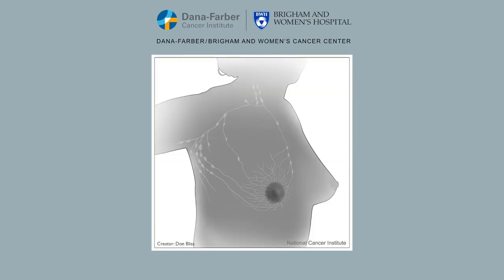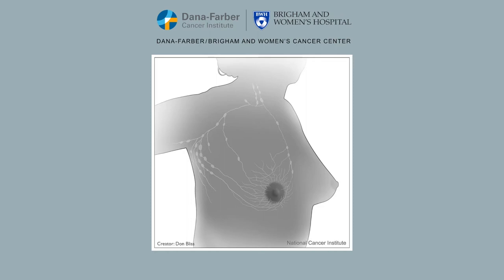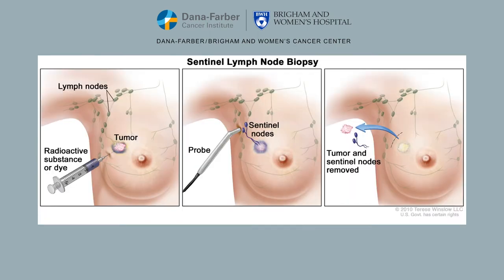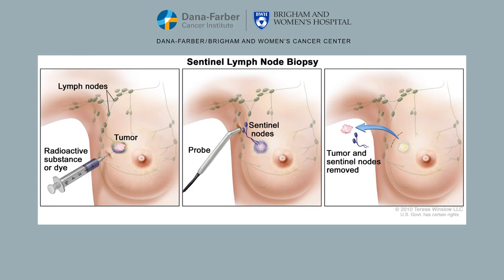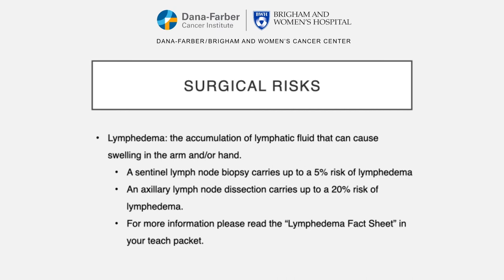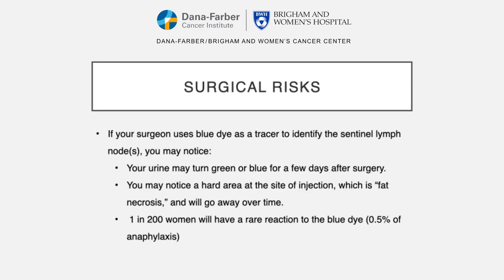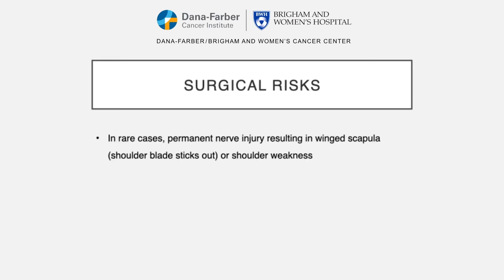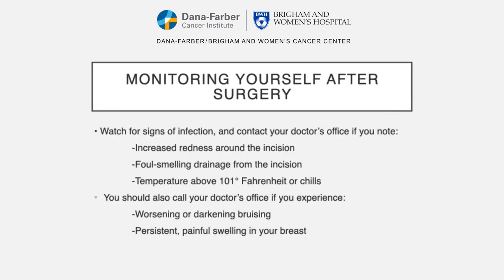Lumpectomy with Axillary Surgery - Brigham and Women's Hospital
Your care team at Dana-Farber/Brigham and Women’s recommends viewing this video which outlines what to expect for your upcoming lumpectomy and axillary surgery. In this video, Jenna Dobbins, PA-C, will describe what to expect in the perioperative phase of care; including details of your surgery, postoperative activities, pain management and what to expect after your procedure.